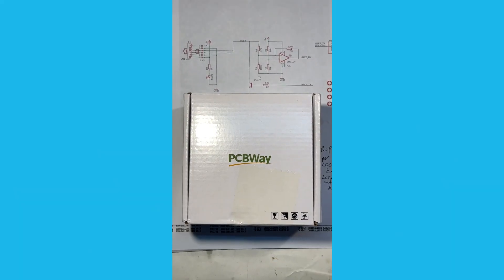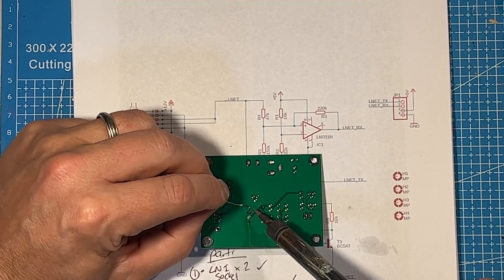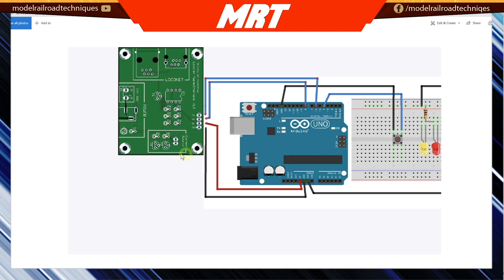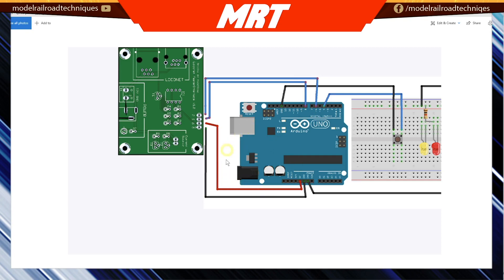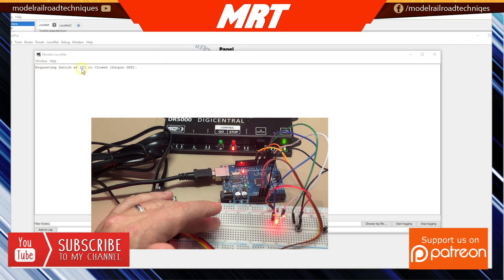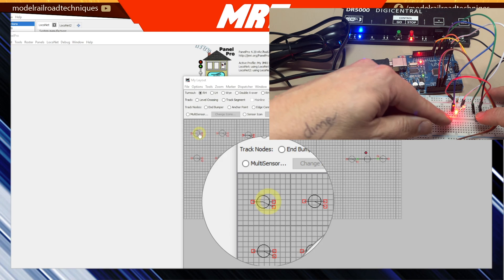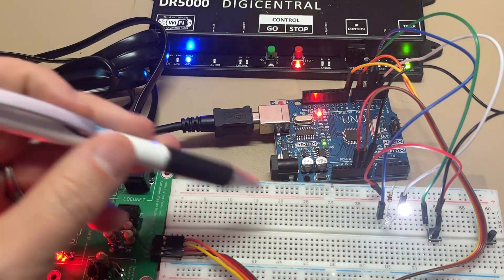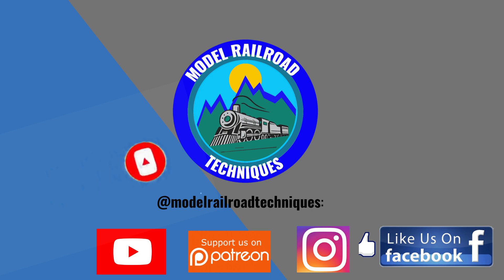Lets make a loconet interface-EASY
Lets make a Loconet interface. Making this Loconet interface is an easy process. With limited skills anyone can make this Loconet interface. I then show you how to use JMRI and monitor the loconet signal in JMRI to ensure the Loconet is working correctly.

0:00 - Intro
0:40 - MRT Scale Prints
0:45 - Unboxing PCBs
1:30 - Soldering the Board
2:49 -  PCB Walk around
3:27 - Locobuffer option
3:40 - Schematics with Arduino Uno
5:55 - Loconet monitoring JMRI
6:40 - Real world application with JMRI.
9:45 - Lets Wrap it up- Conlcusion. Tell me what you think.
11:30 - End Credits

Products used:
Jumper wires
Bread Boards
Arduino Uno

MRTsave10@ABR

Let’s connect:
✅Arduino
🔸ESP32 Cam